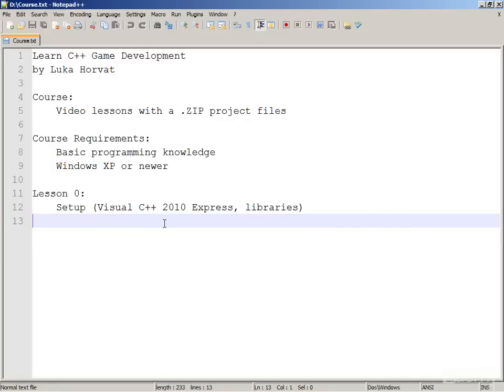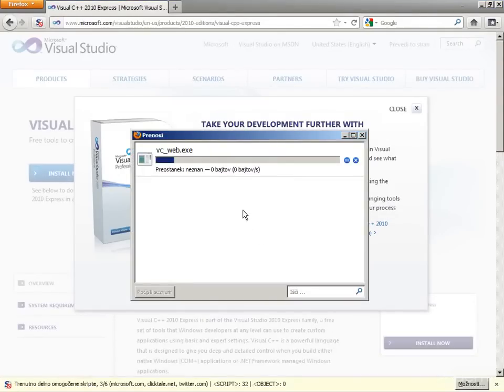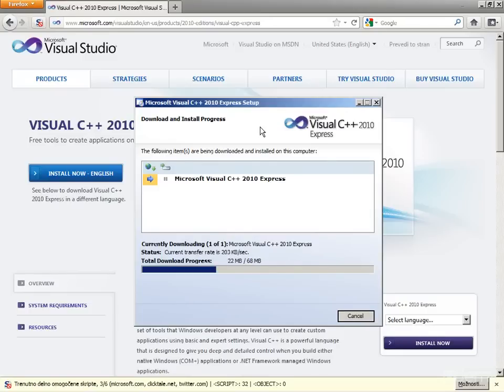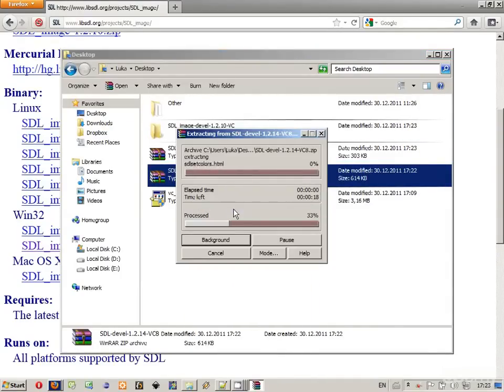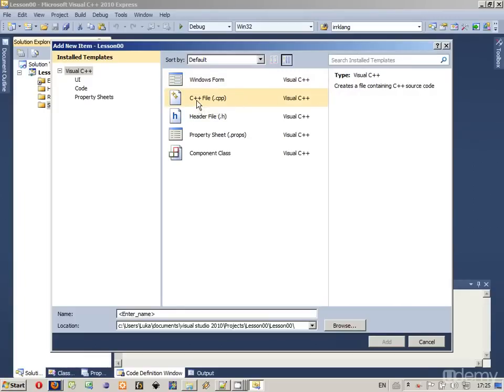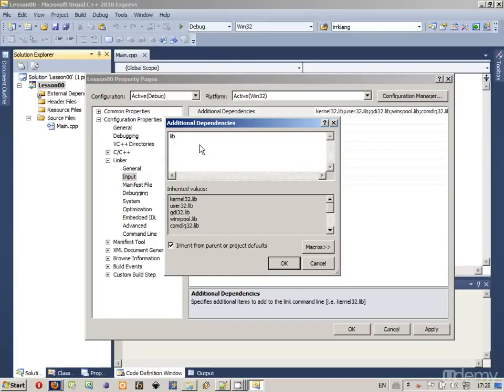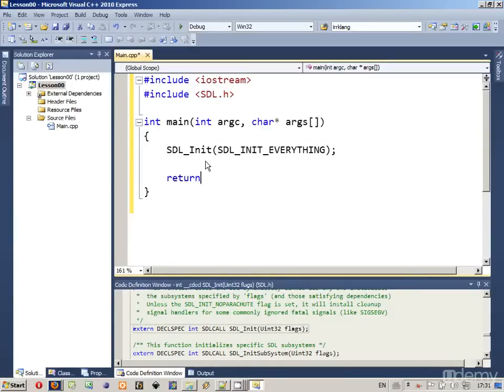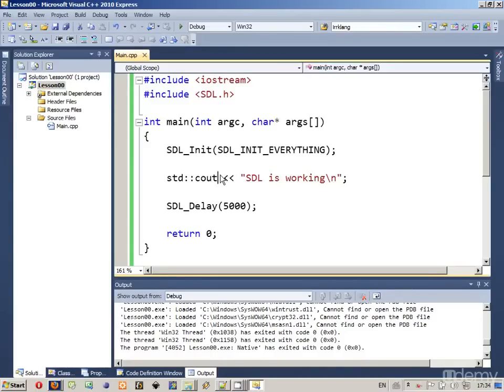Abandoned C++ (SDL) course (1/7) - Setup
In the process of creating a course for Udemy I scratched SDL and moved to SFML. But there were already 7 videos made for the SDL course and I decided I will upload them on my channel.

The audio quality in these videos isn't really good but I hope it will do.

Take note that I will not continue with this course. The 7 videos is all there is.